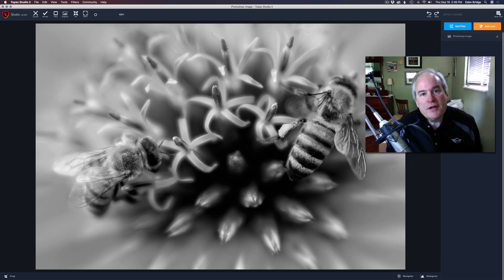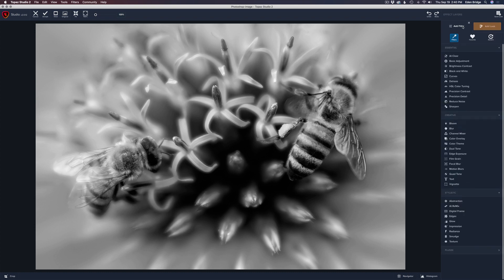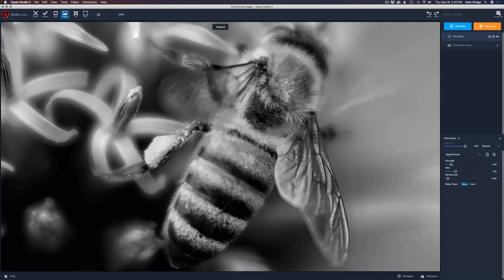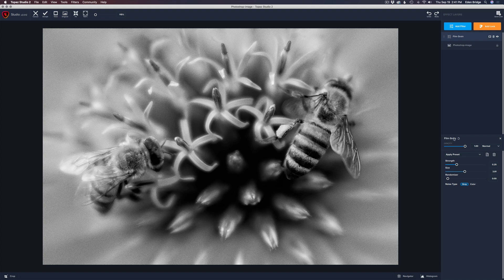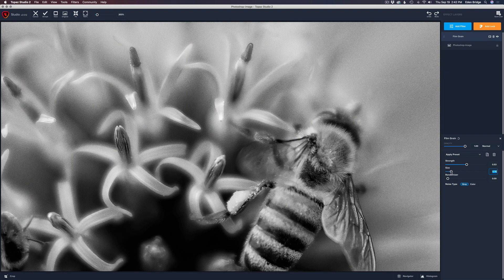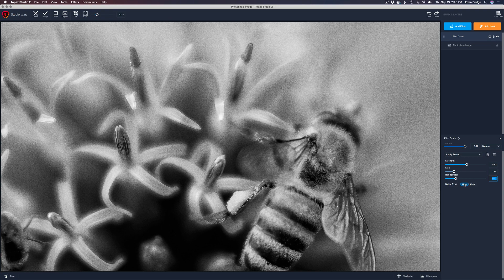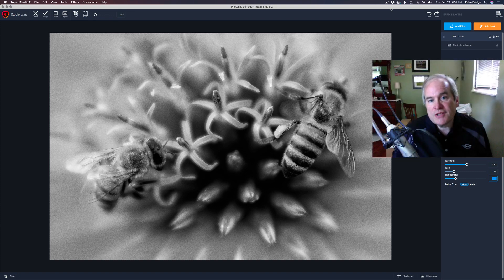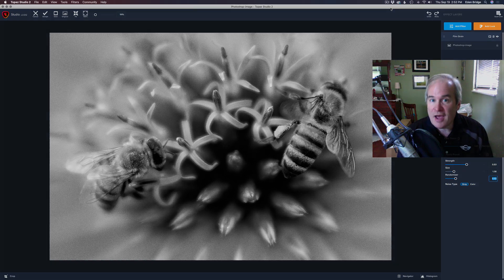Topaz Studio 2 - The Film Grain Filter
In this Topaz Studio 2 Tutorial we are going to learn how to apply Film Grain to our images using the Film Grain Filter. This is a great filter for adding an authentic Film Grain to either your black and white or color images. Thanks for viewing and please give the Film Grain Filter a try. If you have any comments or suggestions please leave it in the comment section below.